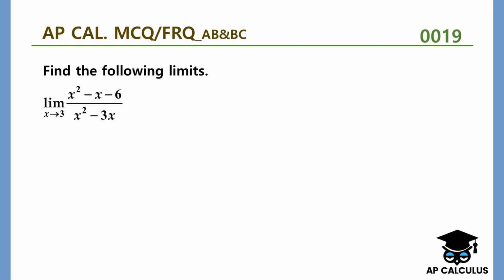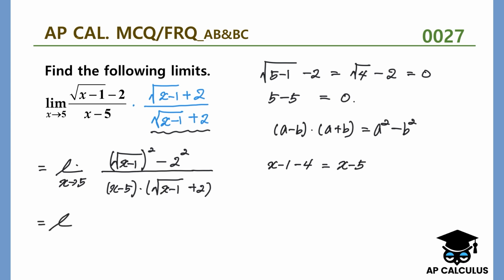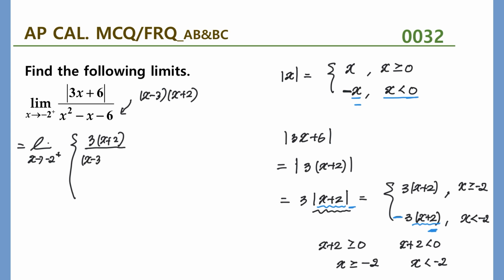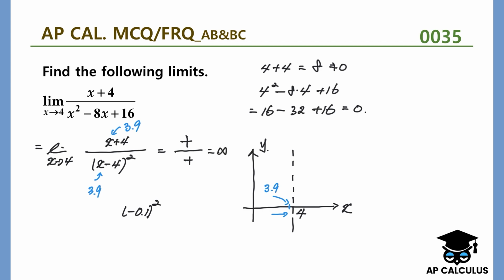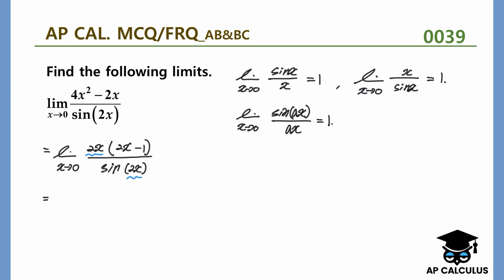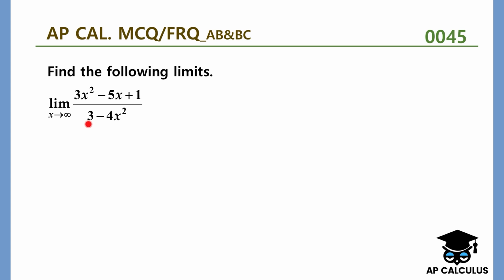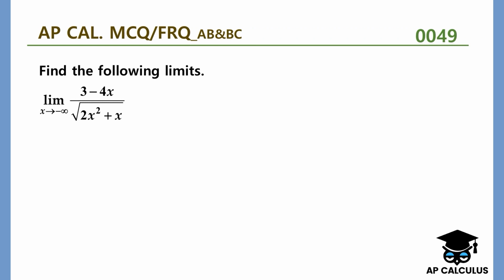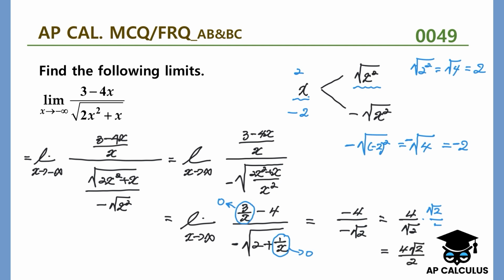𝗔𝗣 𝗖𝗔𝗟𝗖𝗨𝗟𝗨𝗦 𝗔𝗕 & 𝗕𝗖 Exap Prep #2 | Ch 1. Limits and Continuity, Part 2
00:00 Problem 1
01:52 Problem 2
05:27 Problem 3
10:15 Problem 4
14:25 Problem 5
17:18 Problem 6
20:12 Problem 7
24:27 Problem 8